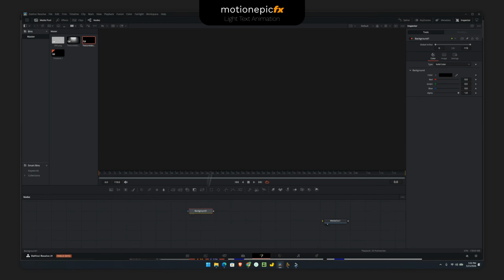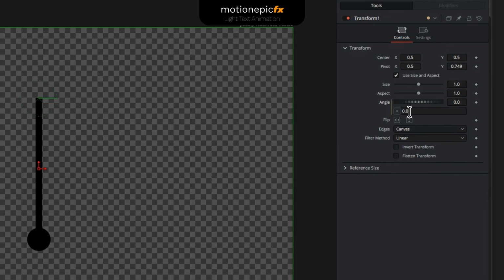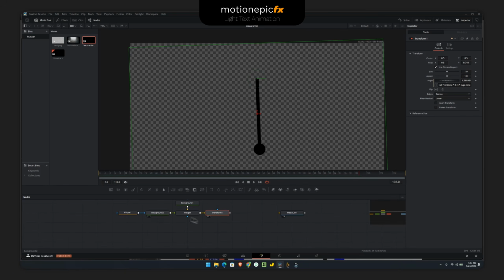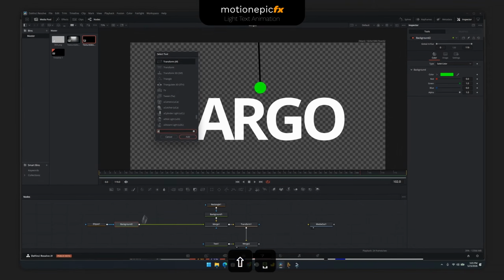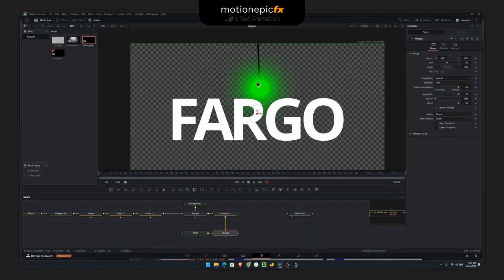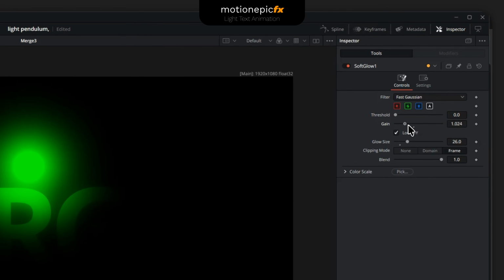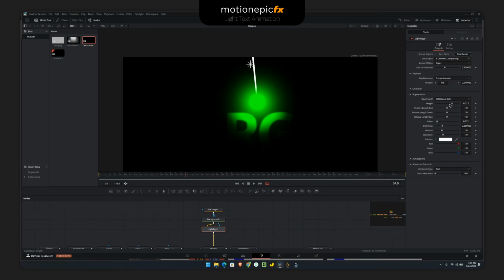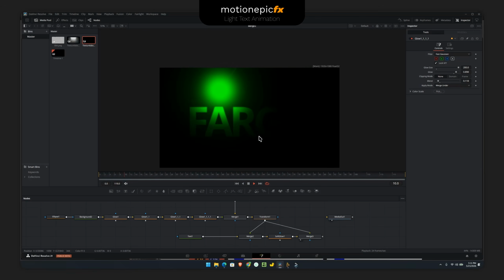Light Bulb Text Animation - Davinci Resolve Motion Graphics Tutorial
🎁 **Resources & Support:**

About the video:

In this DaVinci Resolve Motion Graphics tutorial, you'll learn how to create pendulum light bulb text animation in Davinci Resolve Fusion.

Track: Lullatone - Economic Botany